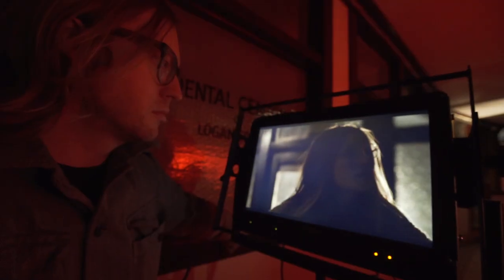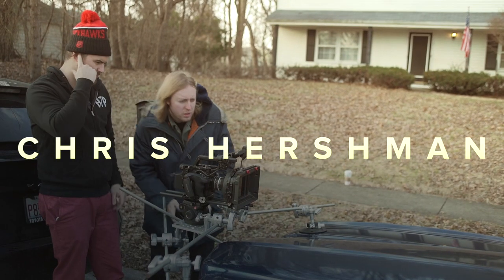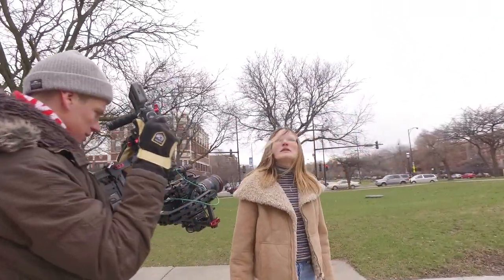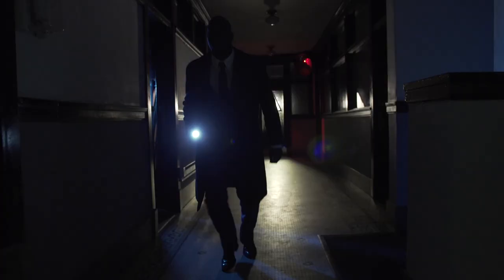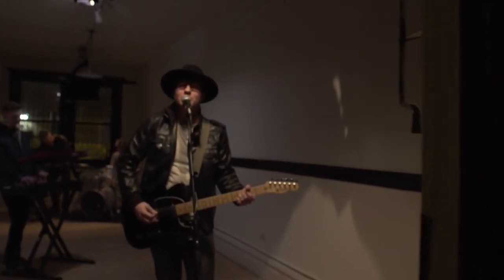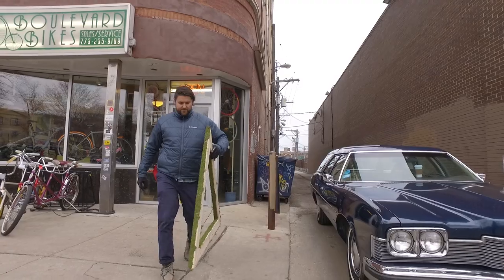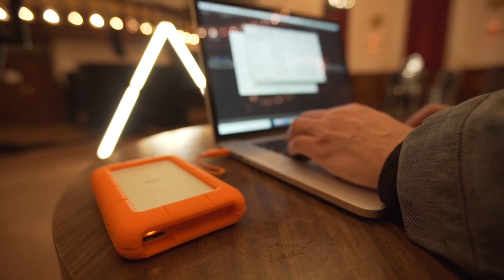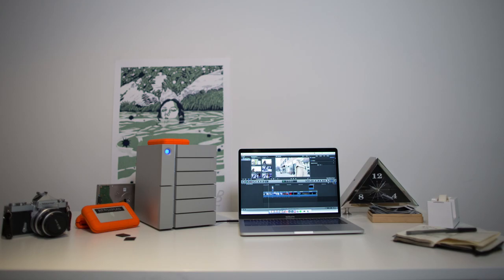Filmmaker Chris Hershman: Shooting music video and workflow tips.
“What I love most about the film making process is searching for your concept, assembling your crew, and building on your concept scene by scene.  Filming a video for the War on Peace.
Every time I do a project I’m trying to build on what I did last time.   I’m finding ways to challenge myself...how do  I keep this fresh for me, for the artist, and for the people watching my art. How do I draw them in and show them something I haven’t seen before.”

Go behind the scenes to understand the workflow process as Chris is shooting their latest single “Fear of Loss”, and how filmmakers can take advantage of the capacity and speeds of the LaCie 6big  Thunderbolt RAID storage.